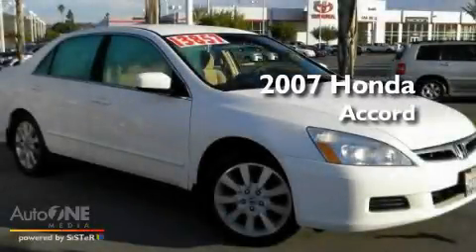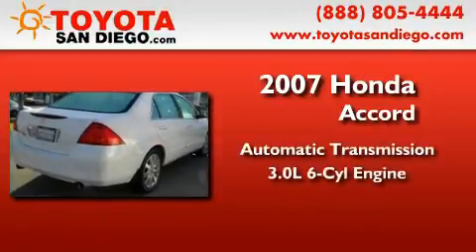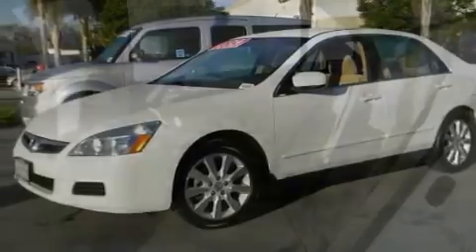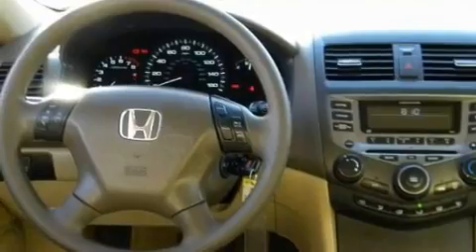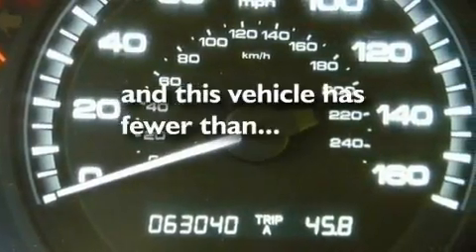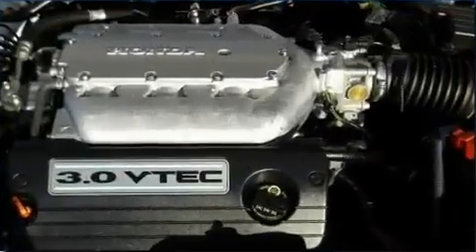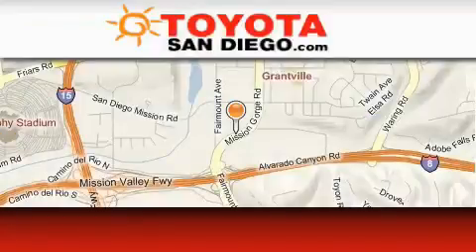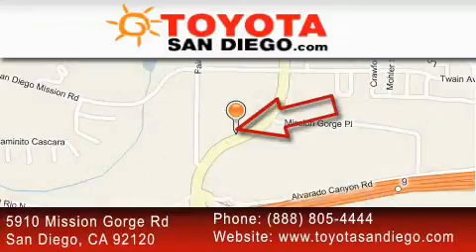2007 Honda Accord Sdn Escondido CA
Year : 2007

 Make : Honda

 Model : Accord Sdn

 Engine : 3.0L 6 cyl.

 Trans . : Automatic

 Exterior : Taffeta White

 Miles : 63,040

 Interior : Beige

 5910 Mission Gorge Rd

 2007 Honda Accord Sdn San Diego CA